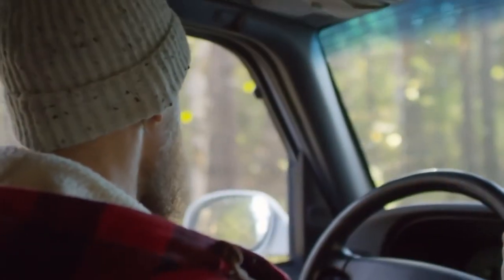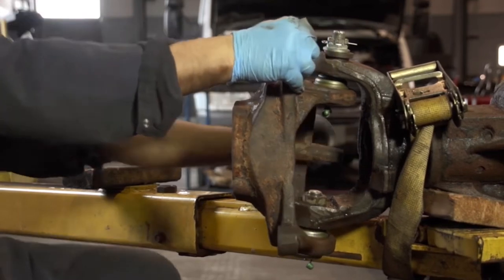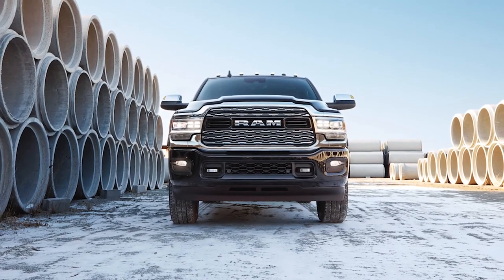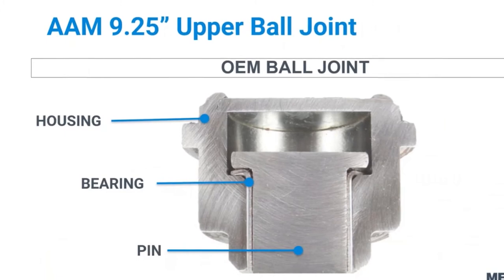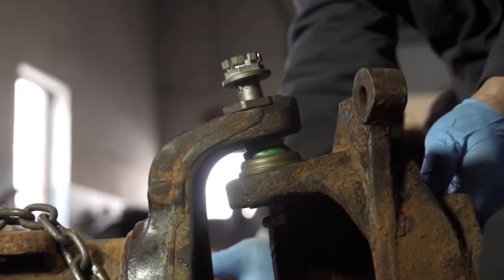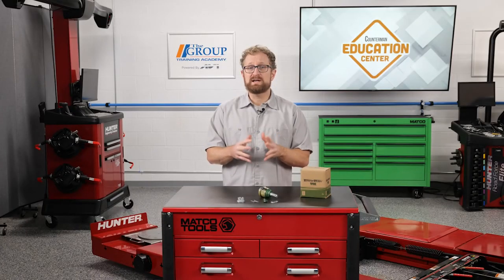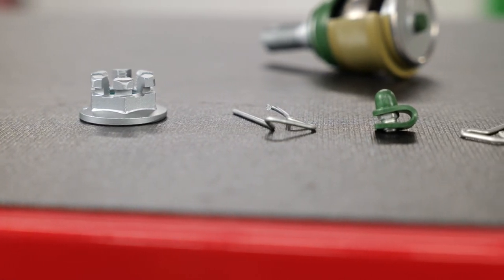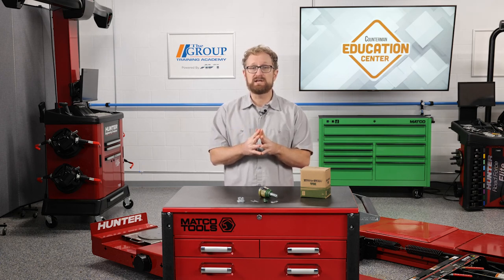An Aftermarket Solution for Memory Steer in Dodge/Ram Trucks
Memory steer is particularly problematic on platforms with solid front axles, such as the Ford F-250 and F-350 with a Dana 60 axle, and the Dodge/Ram 2500 and 3500 with an AAM 9 1/4-inch front fixed axle.